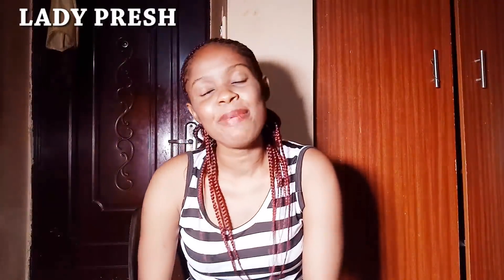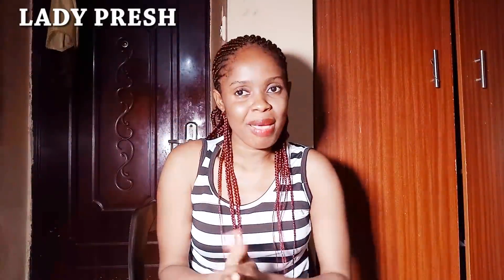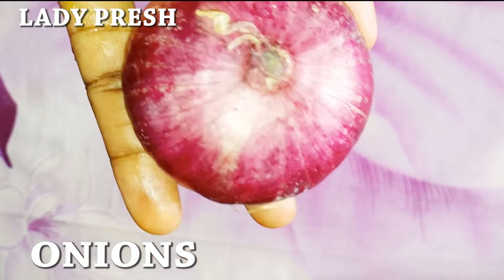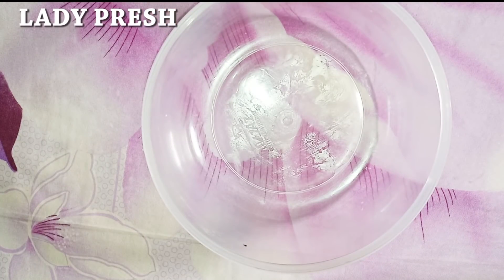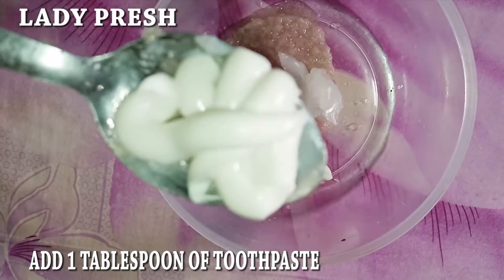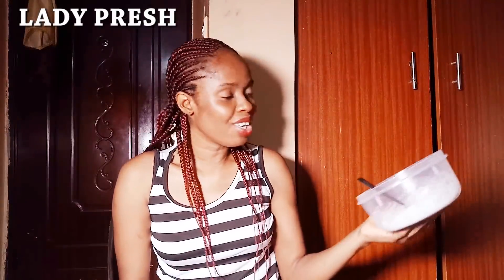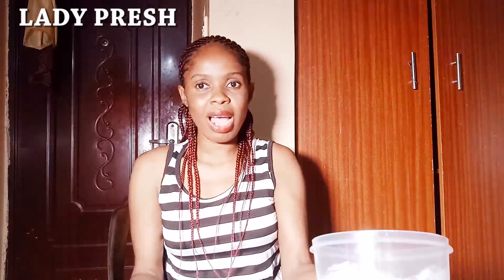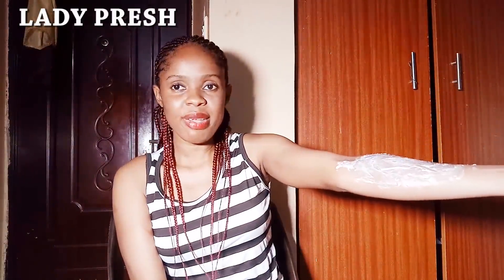Get Rid Of Stretch Marks Super fast and Permanently, Have a Nourished Smooth Soft Body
How To Instantly Get Rid of Stretch Marks Instantly and permanently, It Never Appear Again Ever.

In 3 Days LOSS Your Weight So Fast, and Turn 36 Waistline to 24, NO DIET NO EXERSICE ll LPBEAUTY

Apply it 5 Minutes Before Sleep / Remove Fat from Your Stomach / Lose Weight Superfast